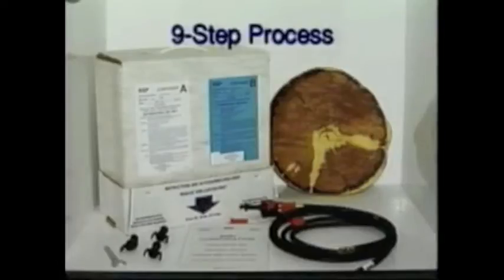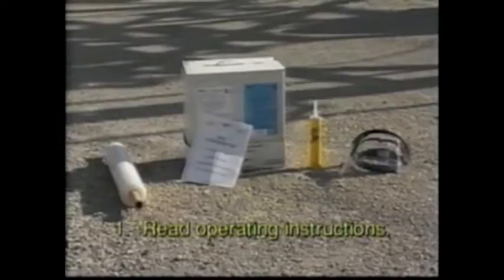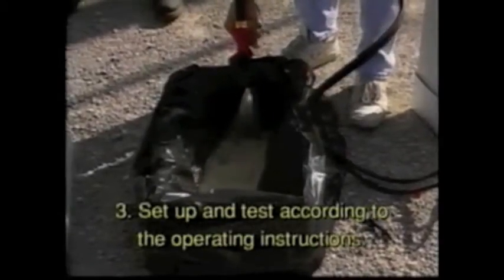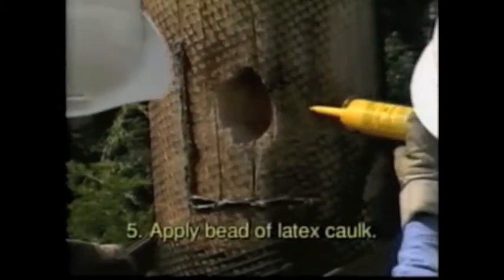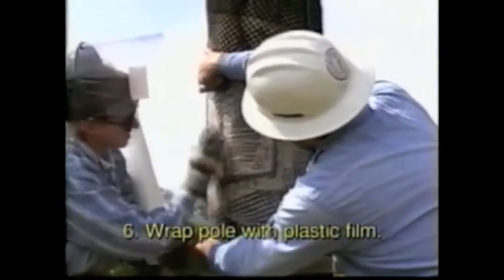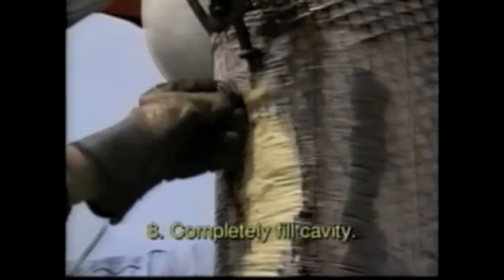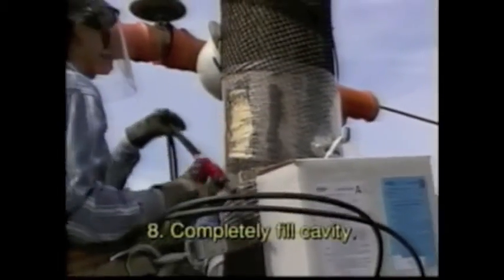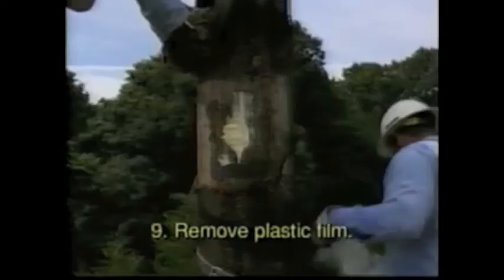How to Repair a Utility Pole with Polecrete RSP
See how to quickly repair utility pole damage caused by birds and insects using Polecrete RSP.

Every year, millions of dollars' worth of damage is done to hundreds of thousands of utility and telephone poles by woodpeckers, insects and other pests. Polecrete RSP can extend the life of damaged utility poles by repairing them instead of replacing them.

Polecrete RSP is a fast-reacting polyurethane system that's packaged in a lightweight, disposable pressurized kit. These kits are designed to allow a single lineman to quickly and easily fill and repair damaged poles year-round. If an entire kit isn't needed to finish repairs on one pole, the kit may be reused later for another job.

Once damaged cavities are filled with Polecrete RSP, the poles are structurally sound and it's virtually impossible for birds and other pests to re-enter the repaired areas.

Proudly made in the USA, Polecrete RSP is also environmentally friendly - it has zero global warming potential and zero ozone depletion potential.